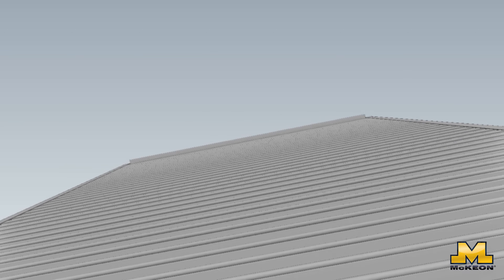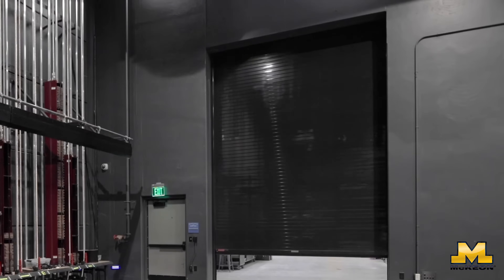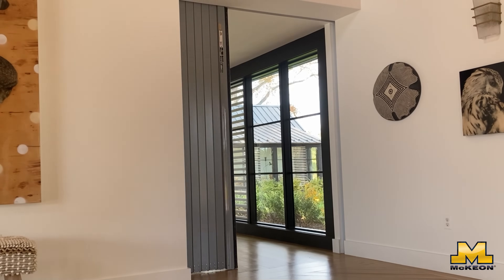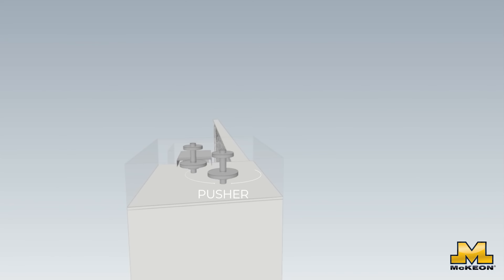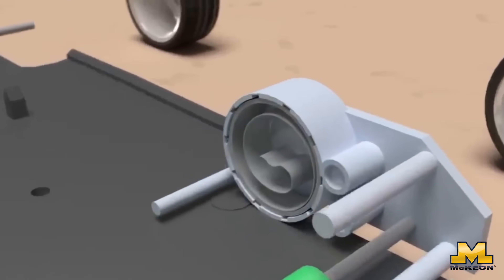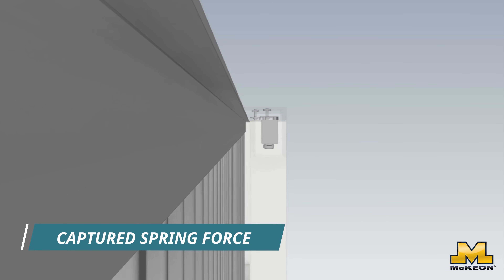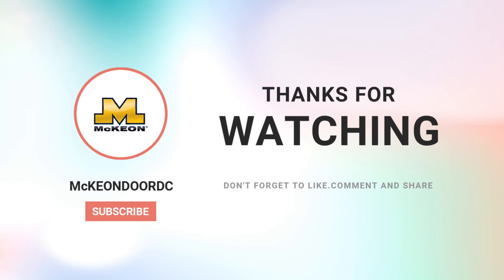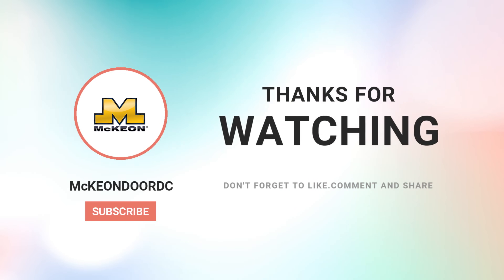Ep2 | S4000 Series | How the S4000 Closes in a Power Outage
In Episode 2 of our S4000 mini-series, we dive into a critical question: How does the S4000 close during a power outage? We’ll break down the technical process behind the door’s fail safe operation, using the powerful combo of the pusher pipe, coil pipe, and a massive spring to ensure a smooth and controlled closure. Plus, we’ll cover how the motor’s governor regulates the closing speed, preventing any fast close.

Whether you’re an architect, contractor, or facility manager, this episode is a must-watch for understanding how the S4000 side coiling fire shutter ensures safety even in the toughest conditions. And don’t worry – once the power is back, resetting the door is as easy as turning a key.

Missed Episode 1? In our first episode, we explored the S4000 motor operator and its unique Auto-Set® resetting technology, which makes restoring the door after an alarm or outage quick and simple.

Up Next in Episode 3: We’ll tackle the question of egress with the S4000, discussing when to opt for a fire door without egress and how this compact design offers benefits for tight spaces.